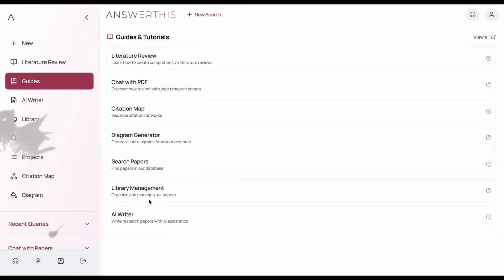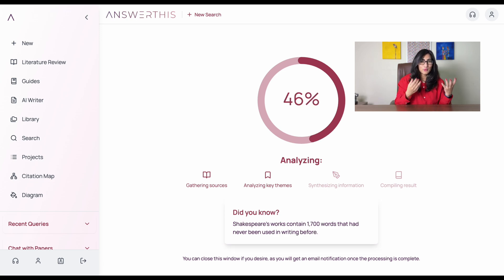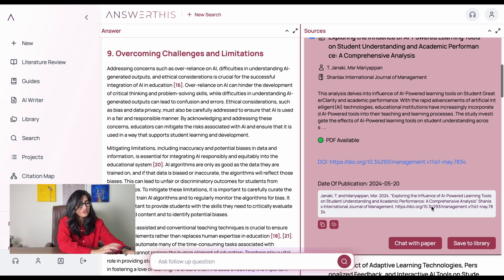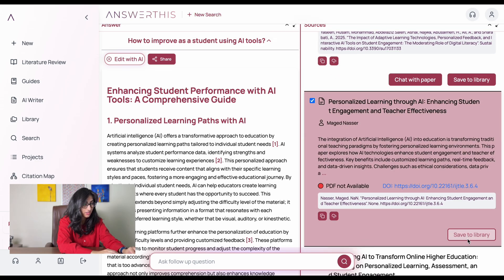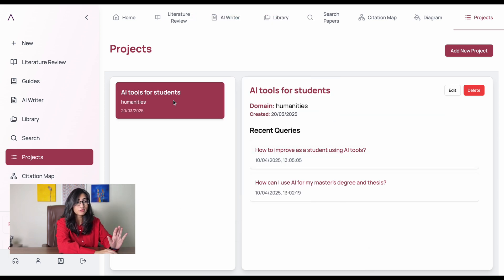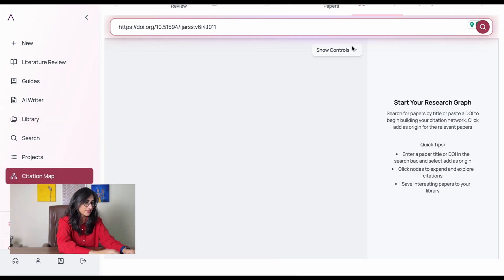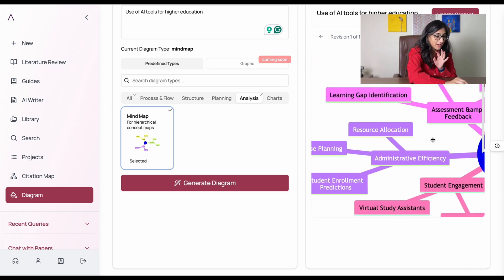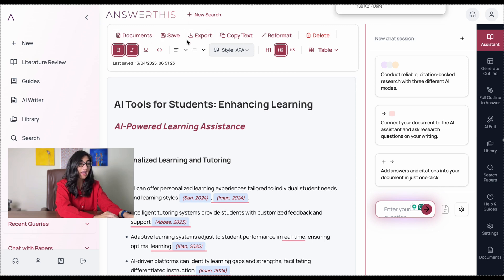All your research with just one AI tool - answerthis.io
Do your research work using one AI tool i.e., answerthis.io

Having literature review, research project, AI writing, essay writing, citations, diagrams, and alot more!

0:00 Introduction
1:05 Literature
2:38 Chat with PDF
3:24 Citation maps
3:38 Library
4:26 Precise Search
4:50 Projects
6:00 Citation maps
7:47 Diagrams and charts
8:20 AI Writer